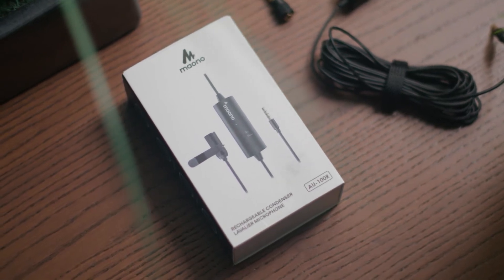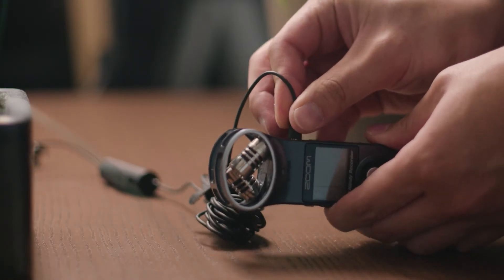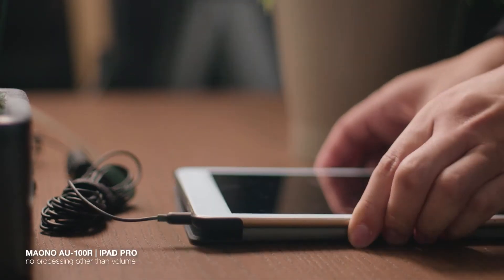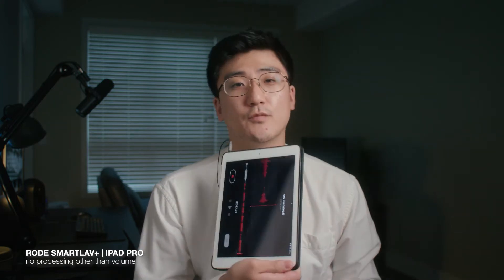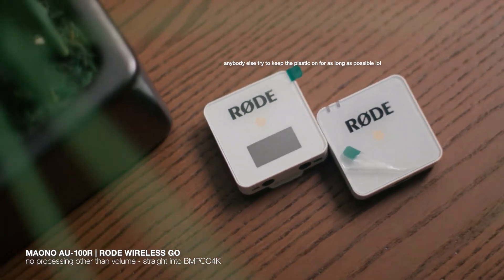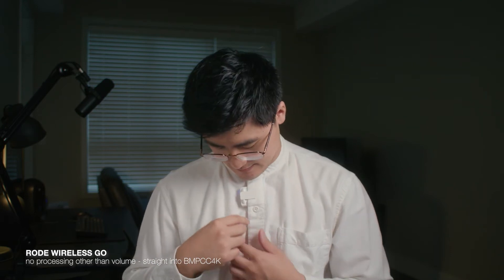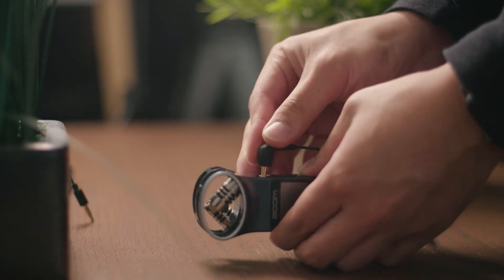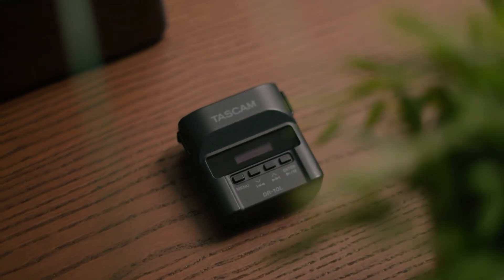Best Budget Lav Mic? | Maono AU-100R Review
Today we are reviewing the Maono AU-100R, a $30 lavalier microphone and comparing it to other popular options such as the Rode smartlav+ and Tascam DR-10L. We also see how it performs when plugged into an iPad, Zoom H1, and Rode Wireless Go.

Timestamps:
0:00 - Intro
0:14 - What comes in the box?
0:38 - Physical features
1:52 - List of comparisons
1:58 - Maono AU-100R + iPad Pro Raw Audio Sample
2:16 - Rode smartLav+ + iPad Pro Raw Audio Sample
2:40 - Maono AU-100R + Zoom H1 Raw Audio Sample
3:01 - Rode smartLav+ + Zoom H1 Raw Audio Sample
3:20 - Tascam DR-10L Raw Audio Sample
3:44 - Maono AU-100R + Rode Wireless Go Raw Audio Sample
4:20 - Rode smartLav+ + Rode Wireless Go Raw Audio Sample
4:50 - Rode Wireless Go Internal Microphones Raw Audio Sample
5:53 - Rode smartLav+ plugged into camera Raw Audio Sample
6:04 - TLDR Conclusions - Maono vs Rode smartLav+
10:57 - Is the Maono AU-100R the best budget lav microphone?

Maono AU-100R
Zoom H1n
Tascam DR-10L
Rode smartlav+
smartLav+ adapter
Rode Wireless Go White Edition

First camera
Conclusions camera